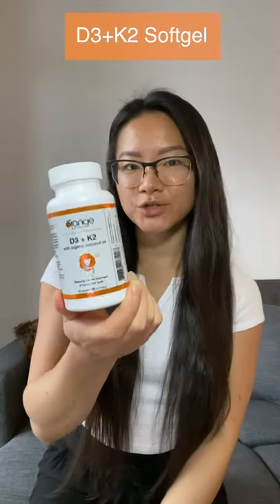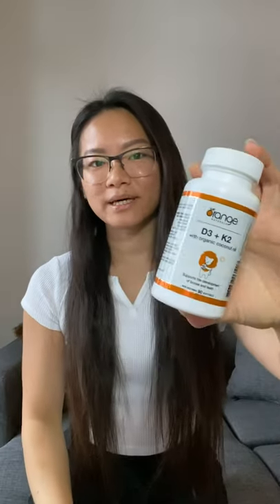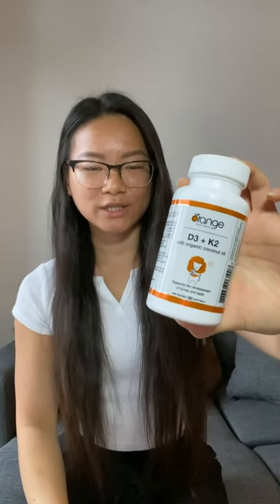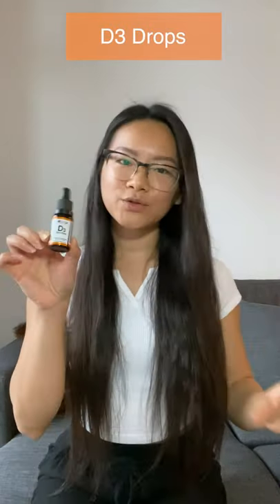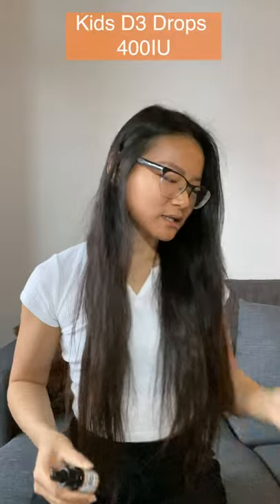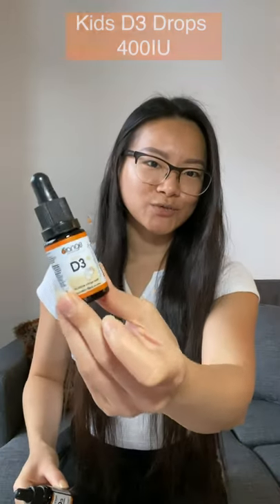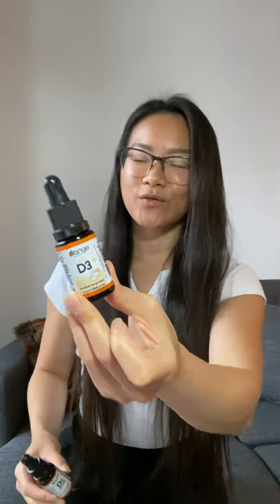Ask The Nutritionist - Bone Health (Part 2)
Maintaining healthy bones is not only about increasing your calcium intake. Let's dive into Vitamin D3, the sunshine vitamin that helps us build strong and dense bones!

𝐅𝐚𝐜𝐭: 𝐖𝐢𝐭𝐡𝐨𝐮𝐭 𝐕𝐢𝐭𝐚𝐦𝐢𝐧 𝐃, 𝐨𝐮𝐫 𝐛𝐨𝐝𝐢𝐞𝐬 𝐜𝐚𝐧𝐧𝐨𝐭 𝐞𝐟𝐟𝐞𝐜𝐭𝐢𝐯𝐞𝐥𝐲 𝐚𝐛𝐬𝐨𝐫𝐛 𝐜𝐚𝐥𝐜𝐢𝐮𝐦, 𝐰𝐡𝐢𝐜𝐡 𝐢𝐬 𝐞𝐬𝐬𝐞𝐧𝐭𝐢𝐚𝐥 𝐭𝐨 𝐠𝐨𝐨𝐝 𝐛𝐨𝐧𝐞 𝐡𝐞𝐚𝐥𝐭𝐡.🦴

Tune in to Ask The Nutritionist Part 2 with Sindy Ng, Certified Holistic Nutritionist, as she continues to discuss bone health and the contributions of vitamin D3. We cover the importance of it, foods rich in this nutrient, supplement recommendations and other expert tips!

MB01GXDN6TQUYSY